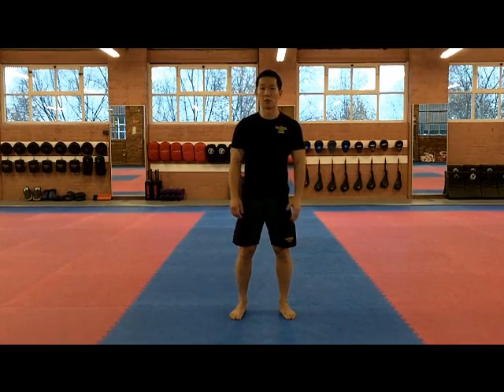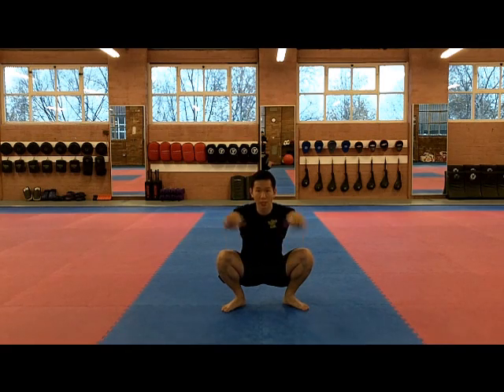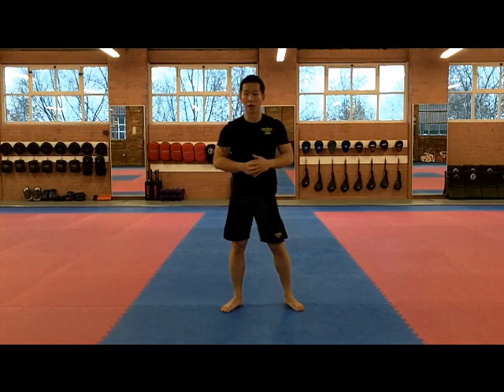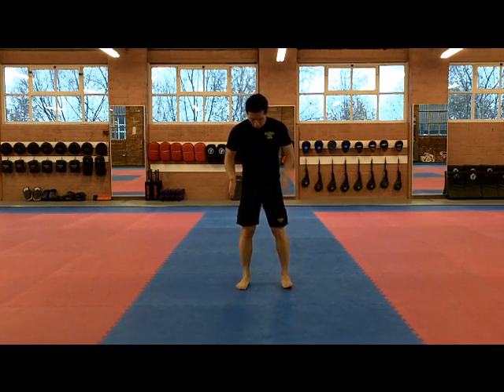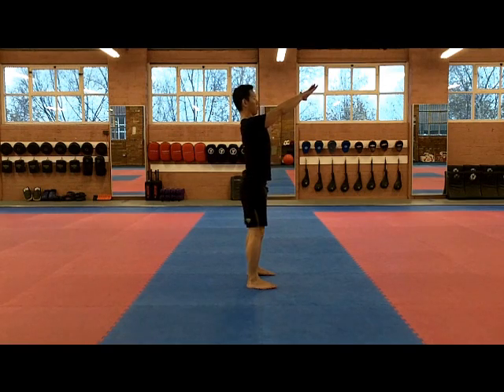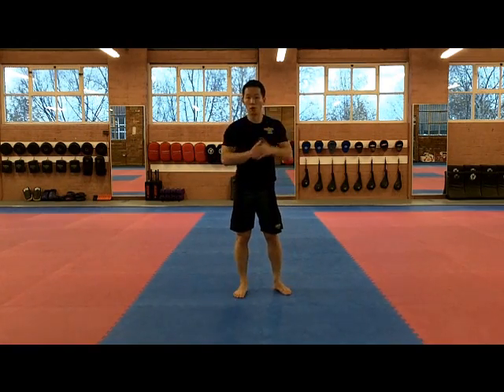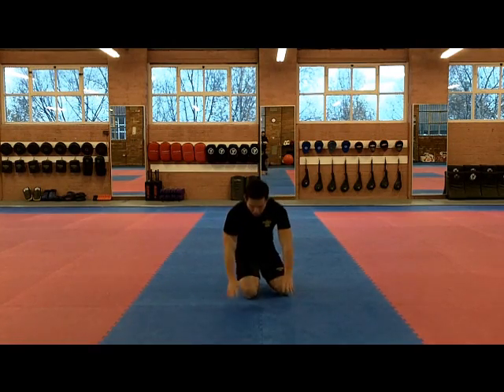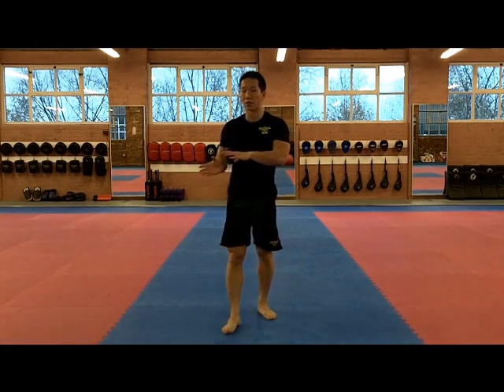Combat Fitness 21 Day Challenge Exercises Part 1.wmv